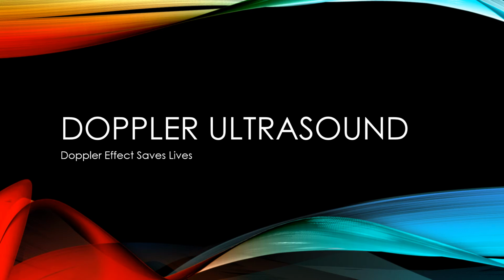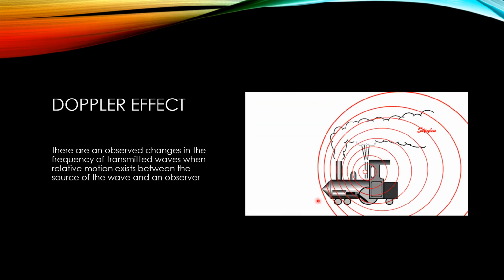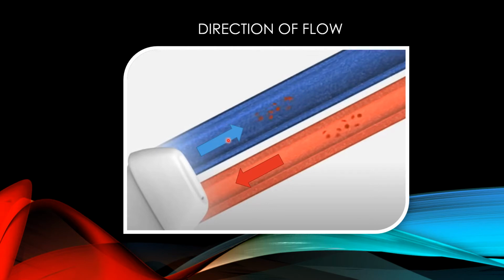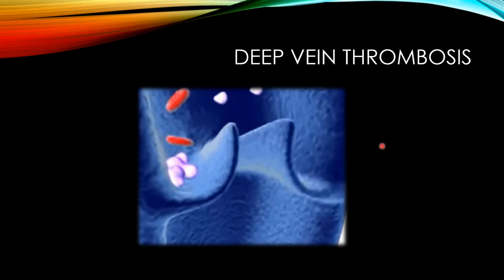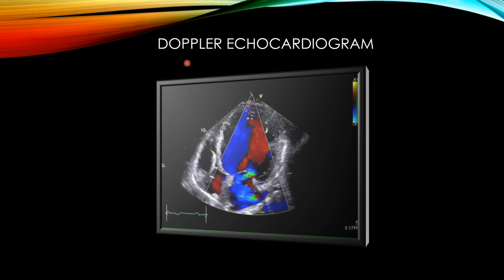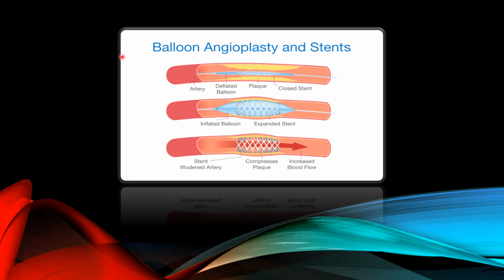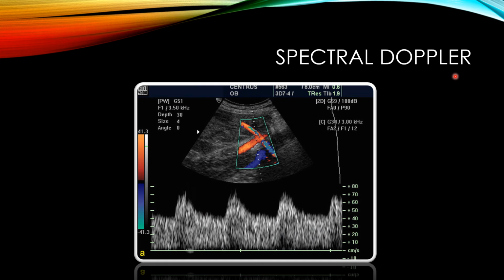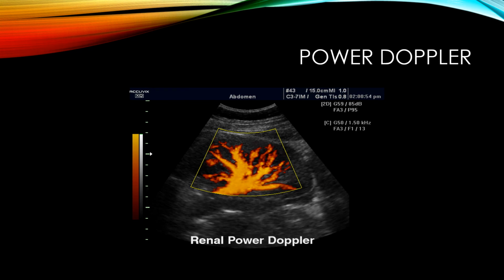Video Project. Doppler Ultrasound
Physics for Life Sciences Video Project